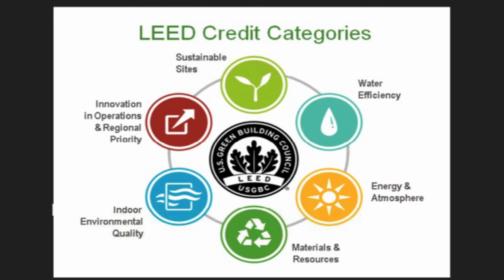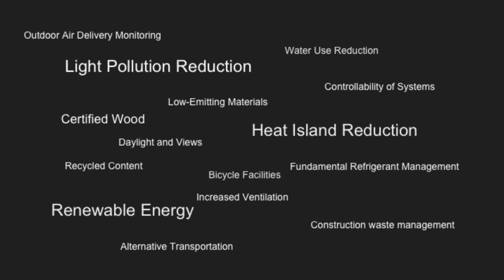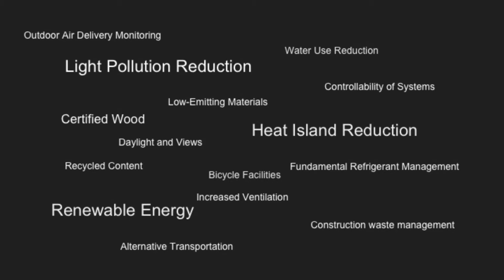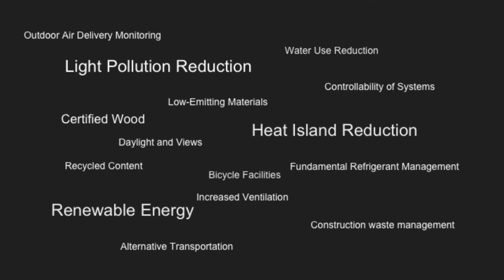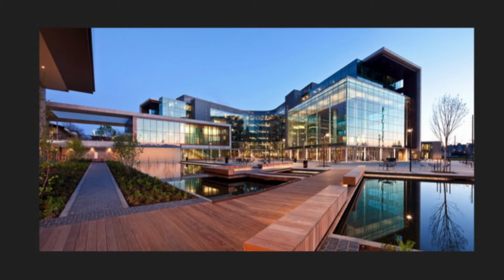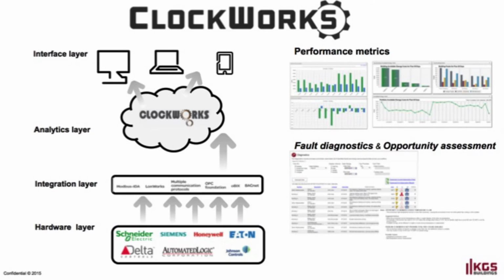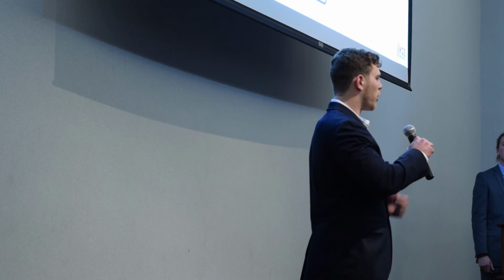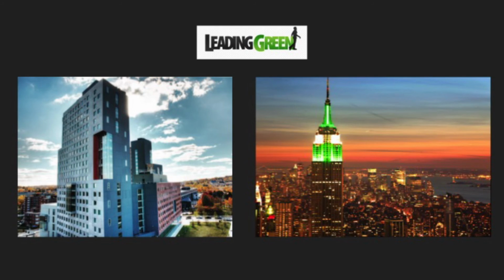LEED Green Building TedTalk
Students Troy Sutton '18 and Sam Blehar '19 present at Northeastern University's 2016 NuTalk. Their topic, LEED Green Building, is a sustainable certification program intended to make buildings more sustainable by decreasing its carbon footprint.